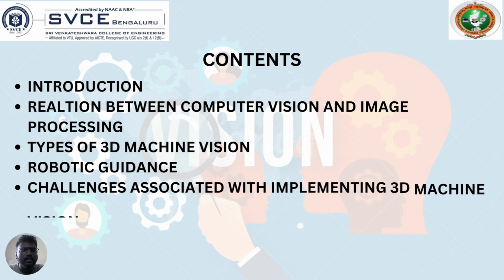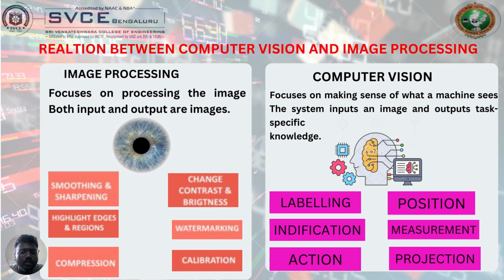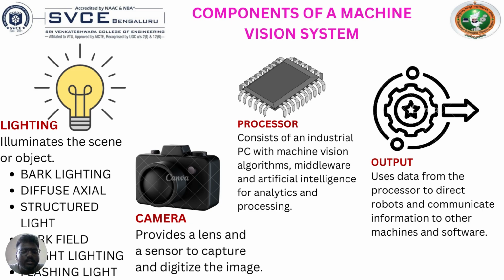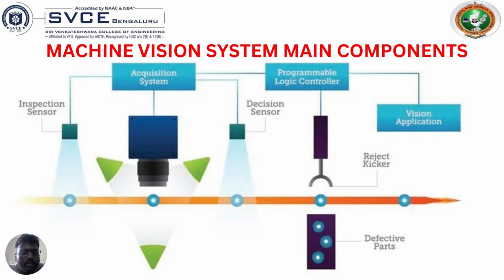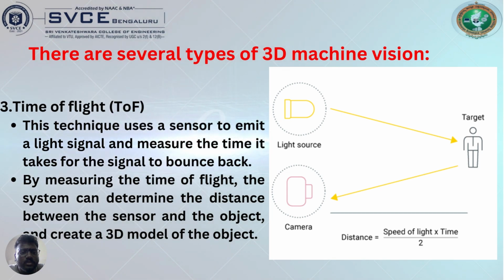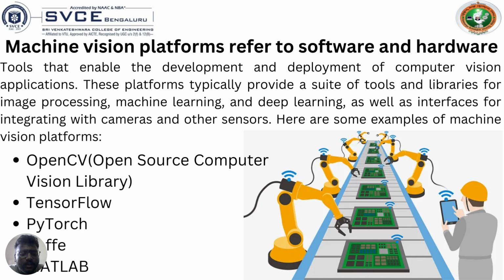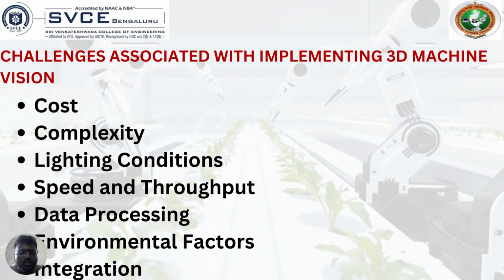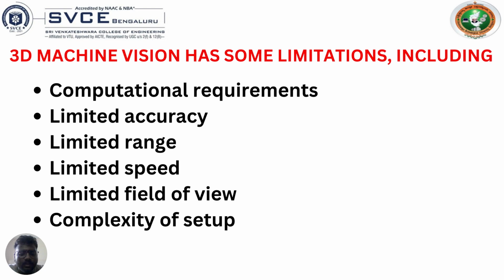3D MACHINE VISION SYSTEM FOR DEFECT INSPECTION IN AUTOMATION WITH ROBOTIC GUIDANCE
A 3D machine vision system for defect inspection in automation with robotic guidance is a technology used to inspect the quality of products in manufacturing processes. This system uses machine vision technology to capture images of products, analyze them, and identify defects. The system uses 3D imaging to create a three-dimensional representation of the product, which provides more accurate and detailed information about any defects.
The system is also equipped with robotic guidance, which allows it to move the product and the camera in a controlled manner, enabling it to capture images of the product from different angles. This makes it possible to identify defects that may not be visible from a single angle.The 3D machine vision system for defect inspection is particularly useful in industries where high-quality standards are required, such as the automotive, aerospace, and electronics industries. The system helps manufacturers to reduce the number of defective products and improve their overall quality control.
The use of robotics in the system enables it to operate more efficiently and accurately than traditional inspection methods, as it can quickly move the product into position for inspection and capture multiple images in a short amount of time.